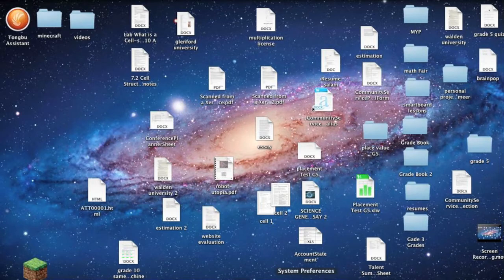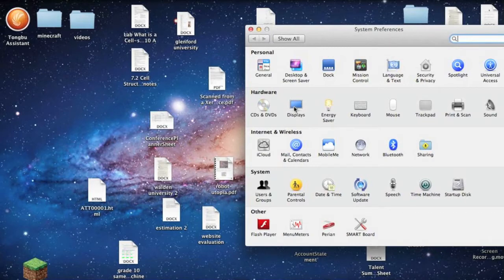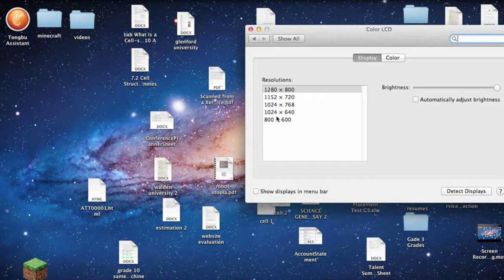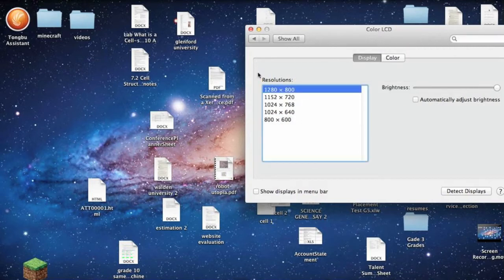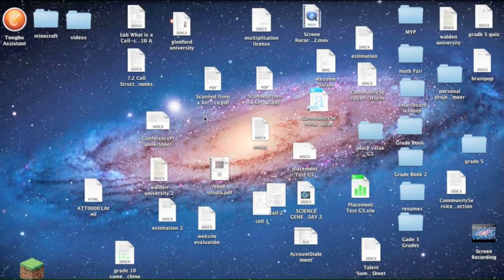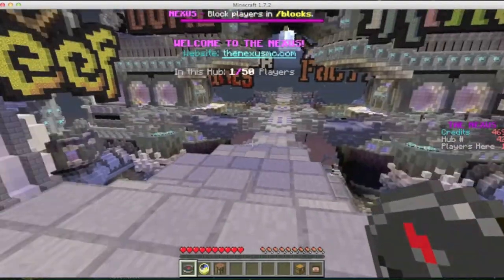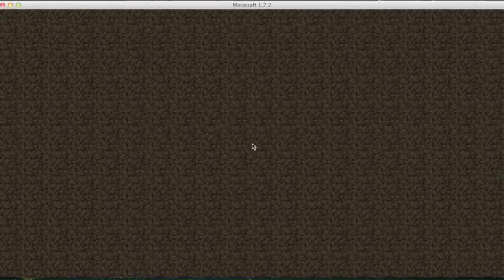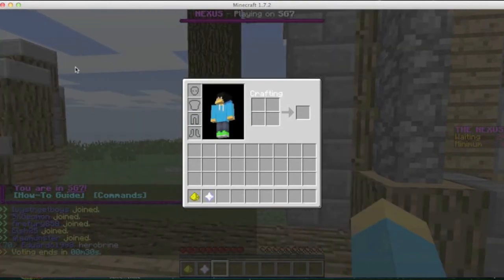Tutorial How to stop lag on Quicktime player (MAC ONLY)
IP OF SERVER: thenexusmc.net